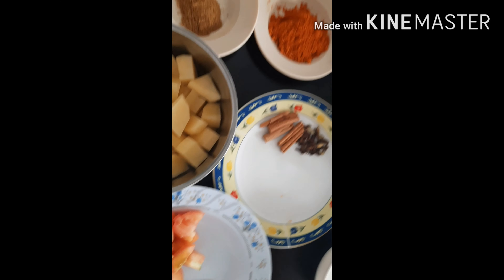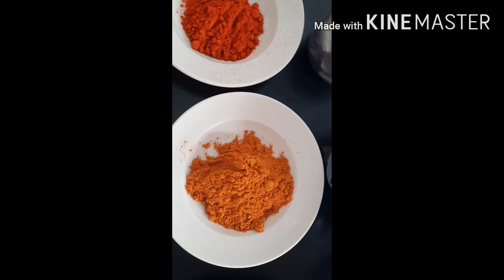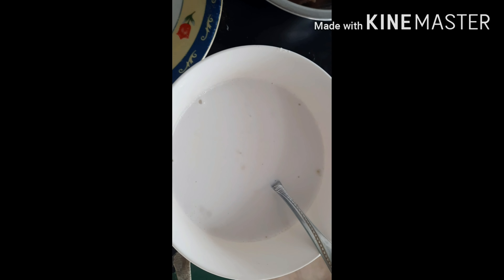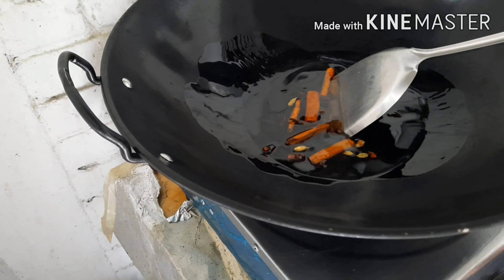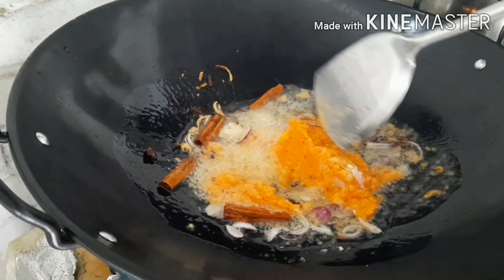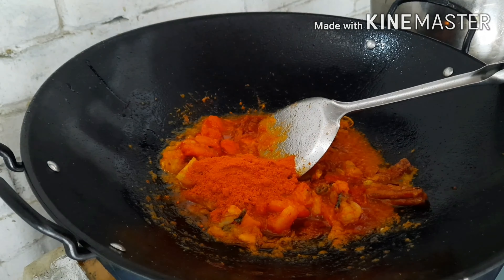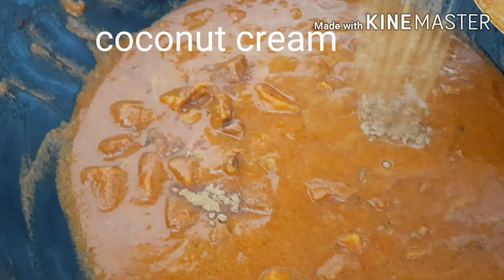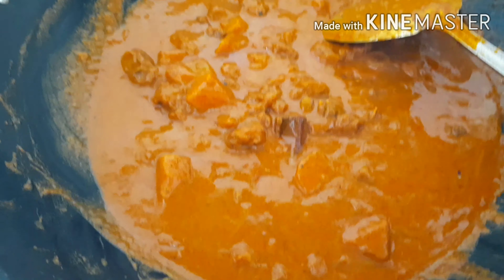How to cook lamb curry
Tutorial with tsang chuchay